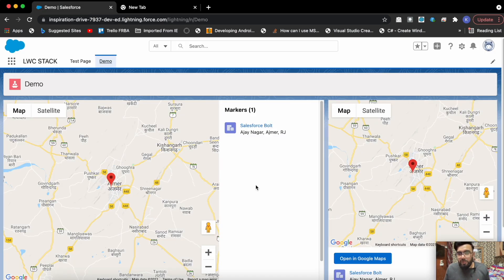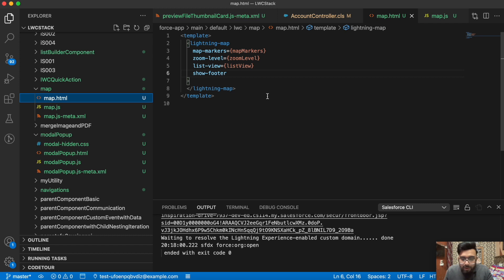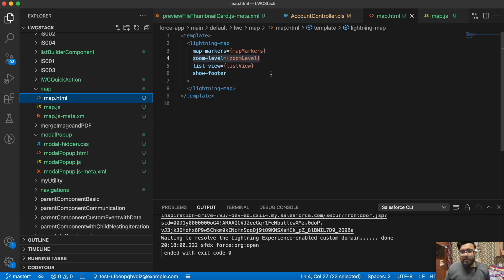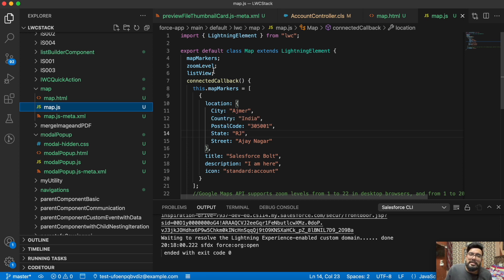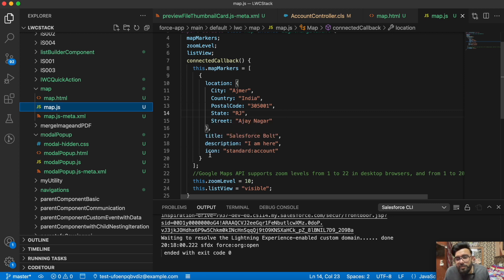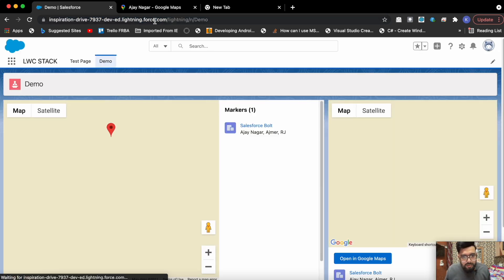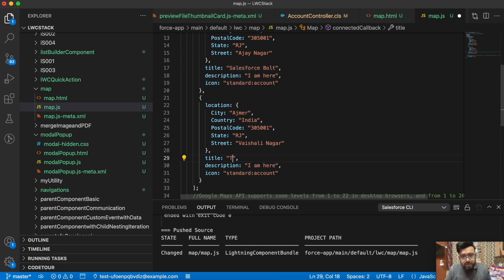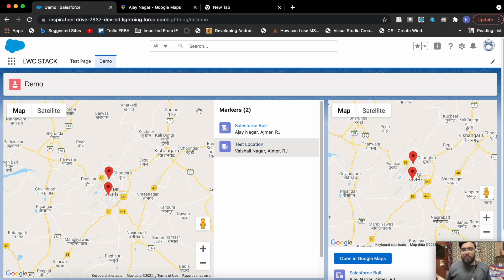Display Maps in Lightning Web Component Salesforce | LWC Stack ☁️⚡️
In this video you will learn how you can display Google Maps in your Lightning Web Component.